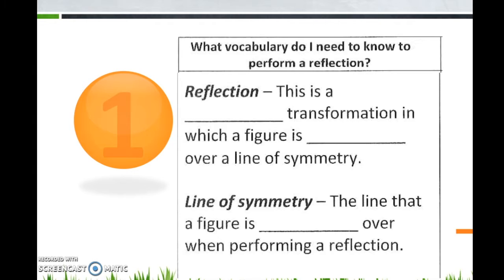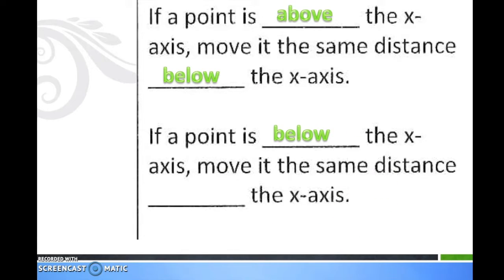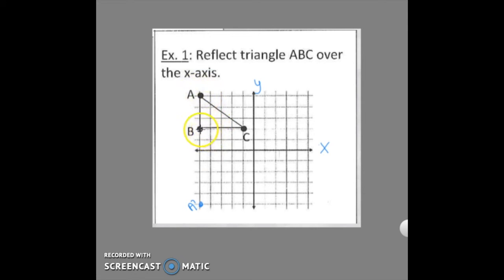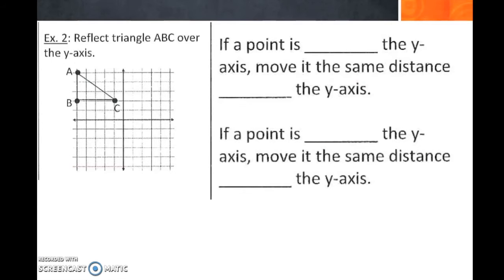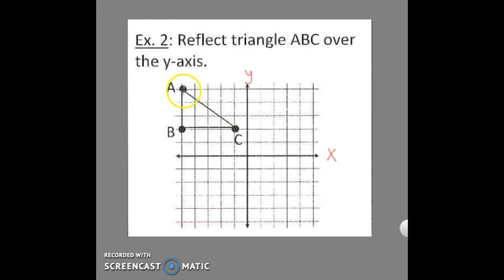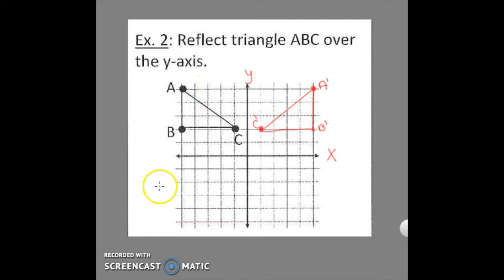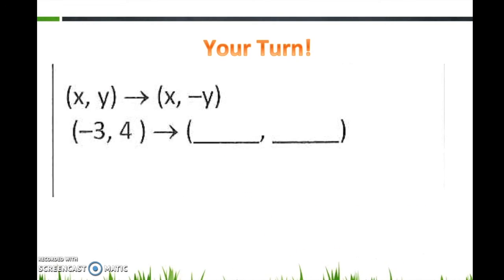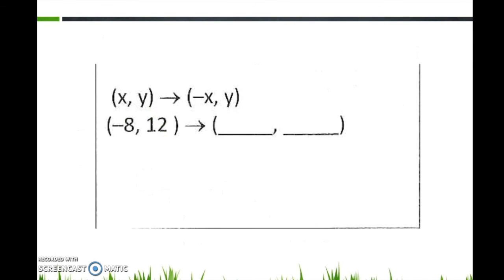Reflections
This video is about Reflections